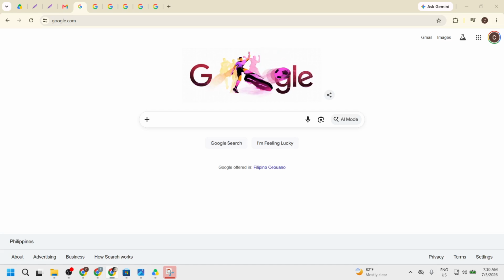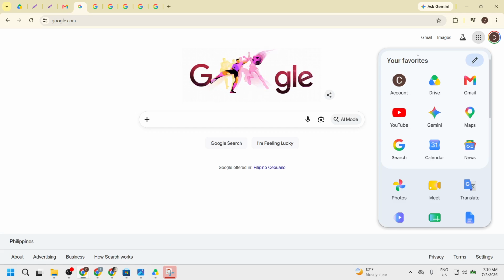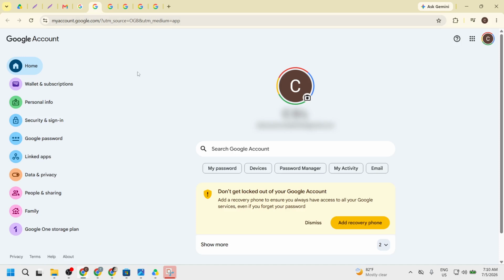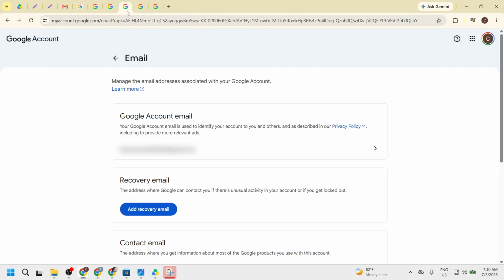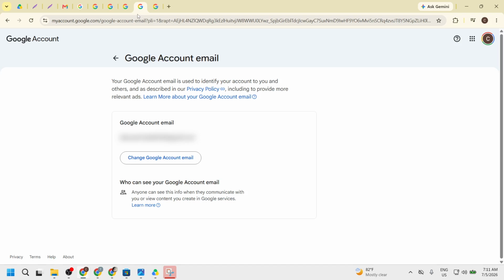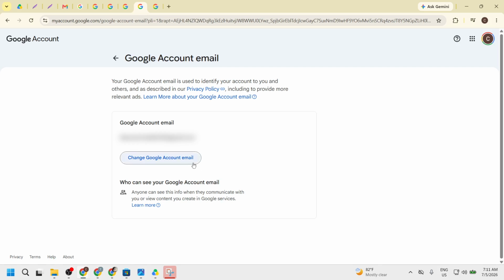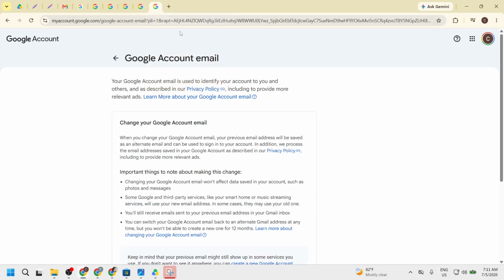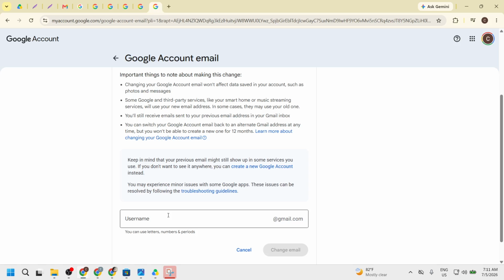How to Change Google Drive Mail ID [2026 Full Guide]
You're in the right place! We start by accessing your Google Account settings through the Google Apps icon, guiding you through each important section to ensure you are following along without a hitch. You’ll learn how to manage your personal information, check for eligibility, and navigate through the email change process. Plus, I’ll also cover what to do if your account doesn’t support this change. So, let’s dive right in and make this change happen seamlessly!